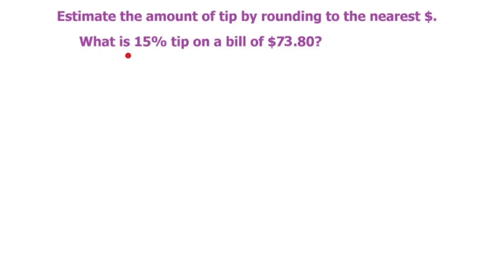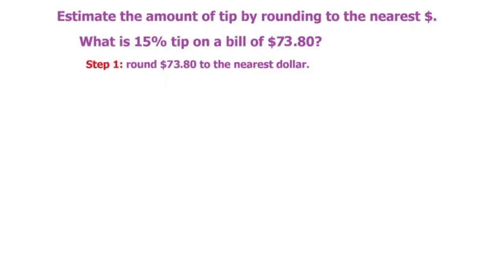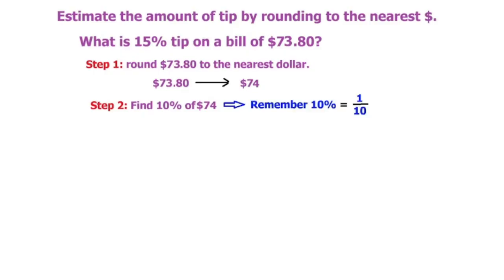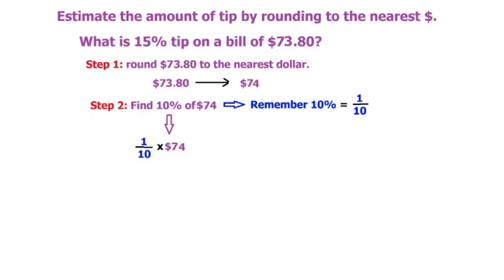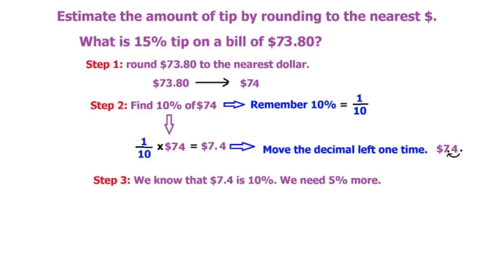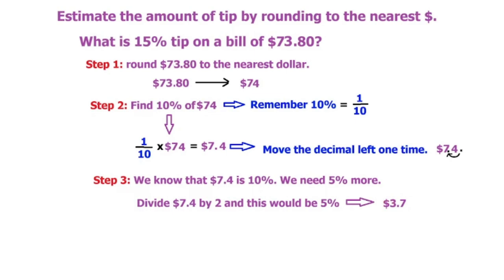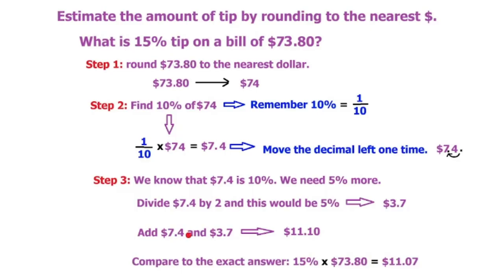Percents Of Money Amounts